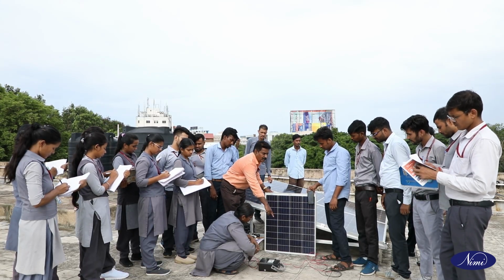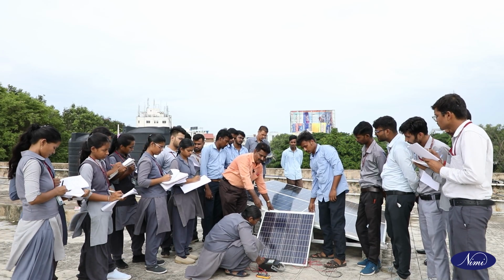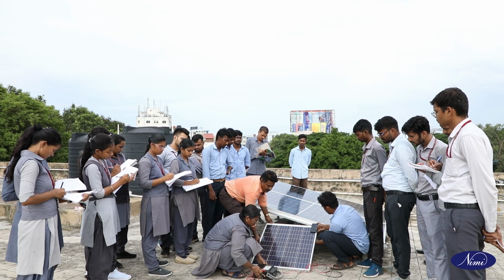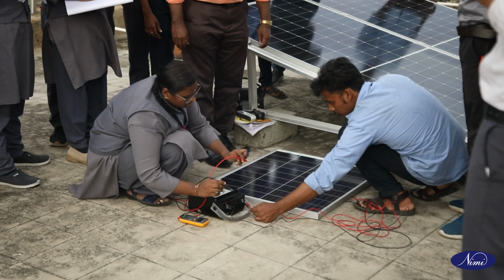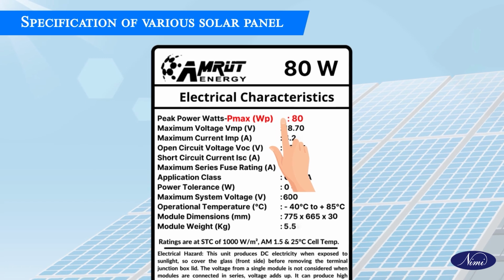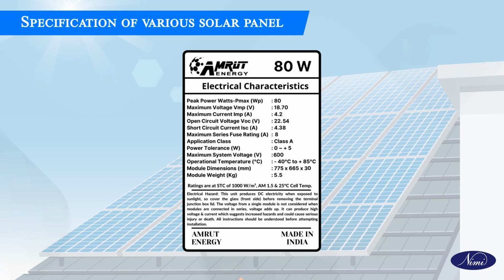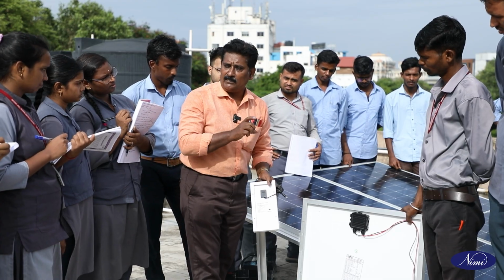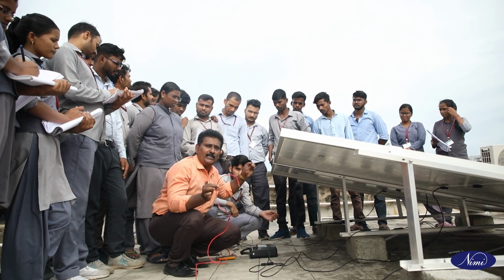Effects of Angle Inclination of Solar Panel (PRACTICAL) | NIMI | DIGITAL | ENGLISH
We’re excited to announce that our latest practical video for the Fitter trade is now available in English! This video is designed to provide you with essential hands-on training and insights into the Fitter trade, helping you develop and enhance your skills.

🔔 Don’t miss out! Your support helps us bring you more valuable content!